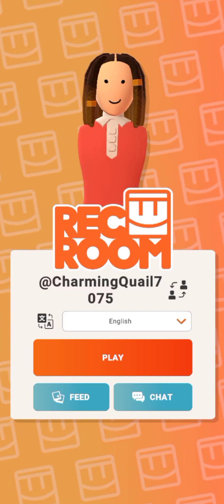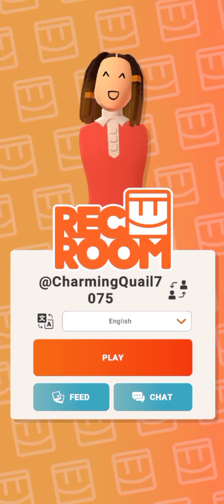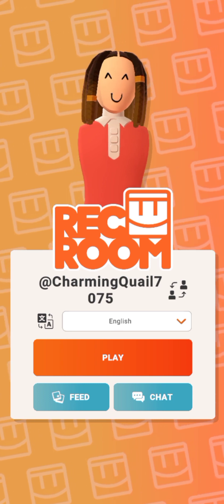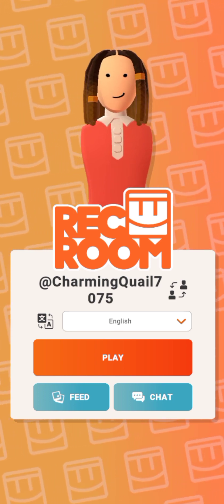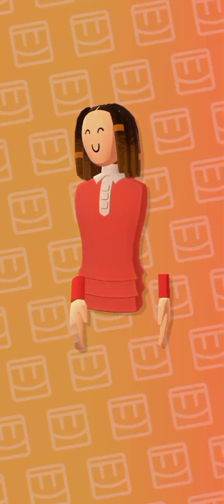Playing Rec Room!